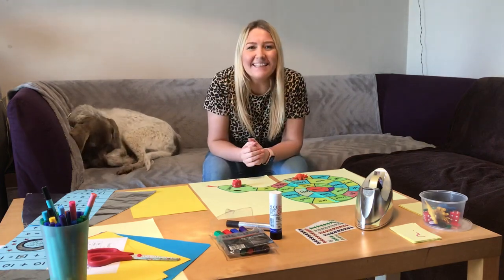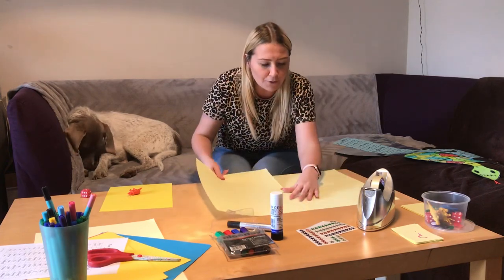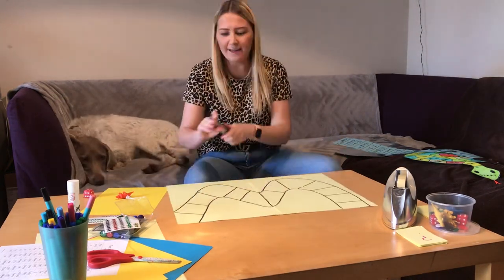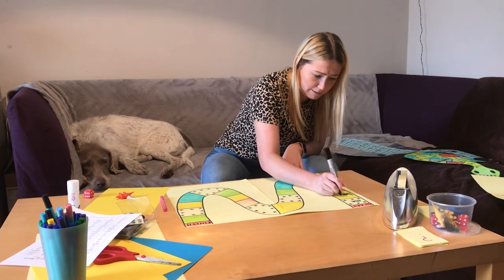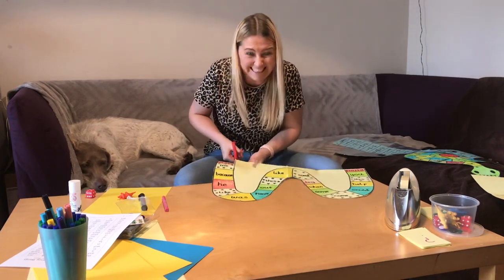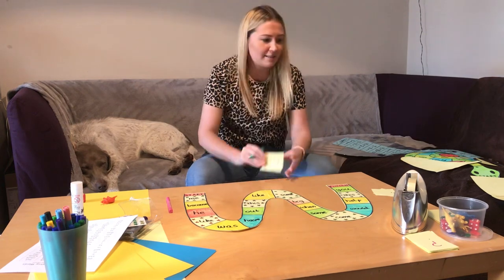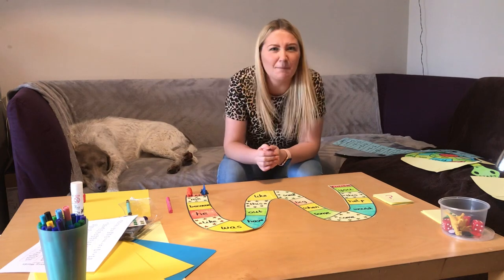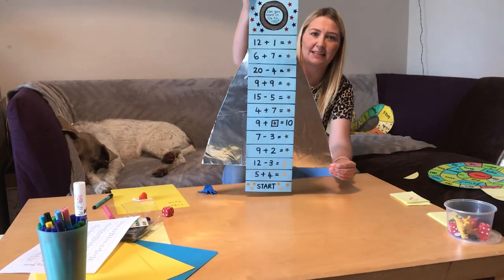How to make a learning board game!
Make a board game and challenge your family!